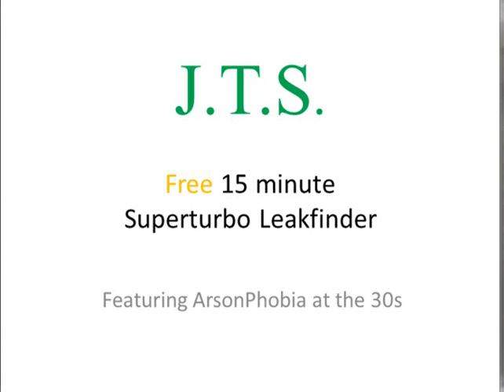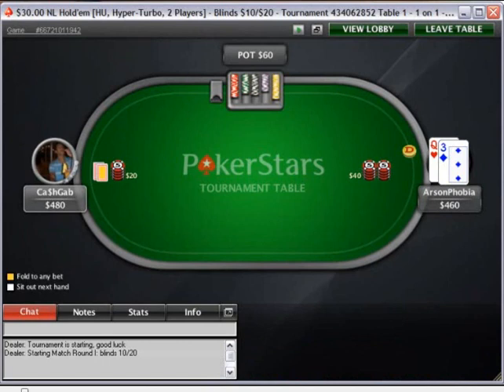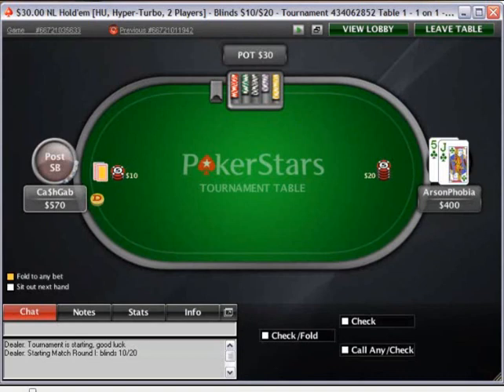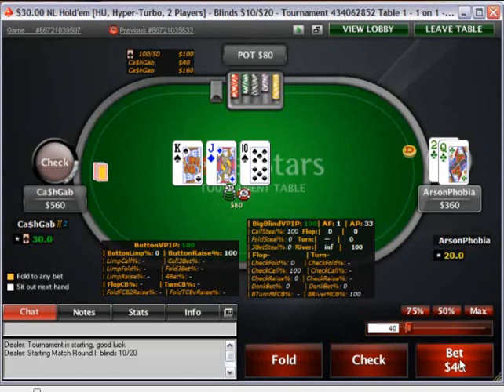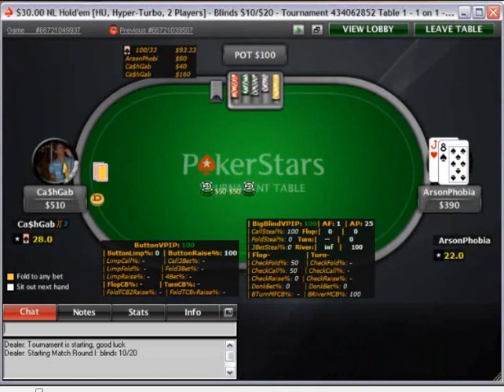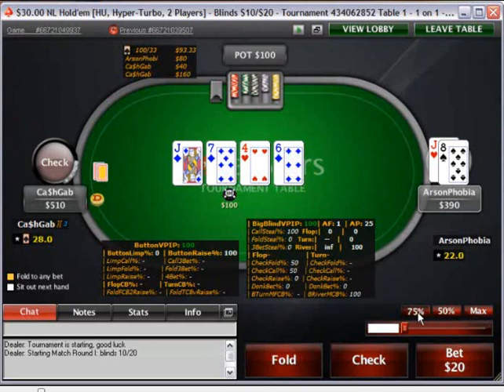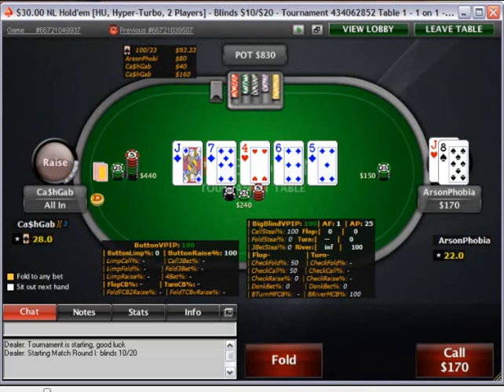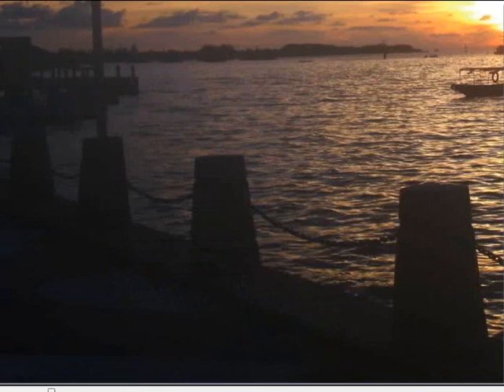Hyper Turbo Heads Up SNG Poker Leakfinder Tournament 1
This is a hyper turbo heads up poker video leakfinder by JacktheShipper of